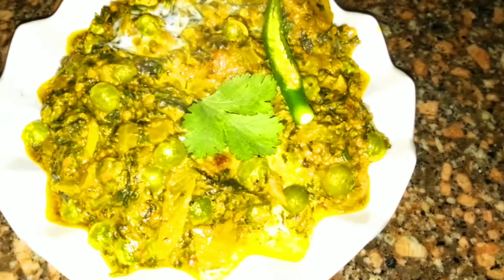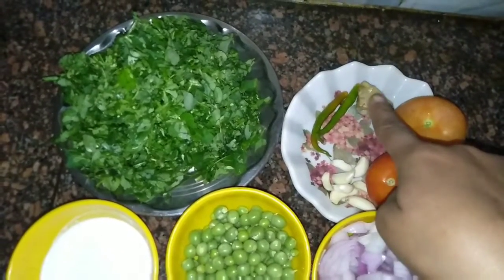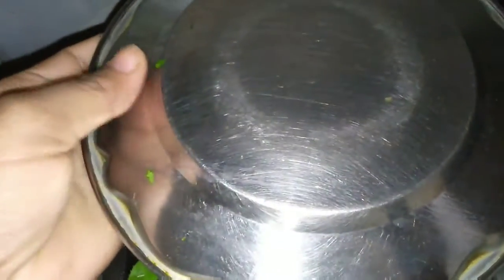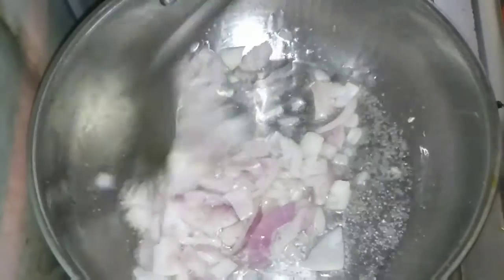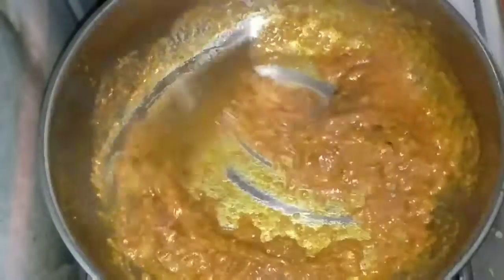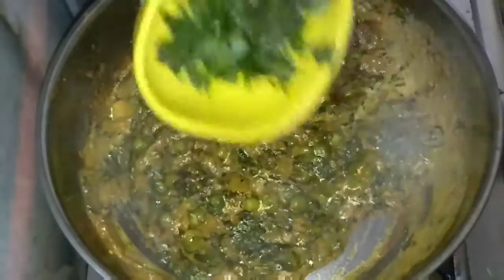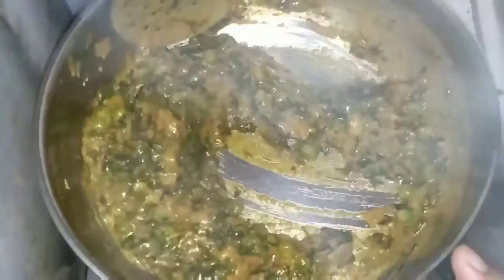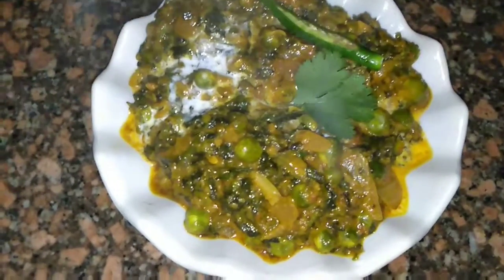Methi Matar Malai/fenugreek peas cream vegetable/green vegetable/Ankita Dubey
Malai fenugreek recipes
recipeinhindi
Hindi Recipe
veg Recipe
 vegetable Recipe

Pooja Special Sabji

Kofta Recipe 😍😍😍

Aam ka Achar in Hindi

Palak and Pyaj ki pakodi in Hindi

Gobi ka snack recipe

aloo Tikki Chaat

sambhar

garlick and ginger pickle

Dry Chola recipe

how to preserve peas

moongfali ki Namkeen

Methi Matar Malai Sabzi
Sabji kaise banaye
Sabji ki Recipe
recipeinhindi
Recipe of vegetable
Indian food
food of India
easy recipe of sabzi
vegetarian Recipe
fenugreek recipes
ankitadubey